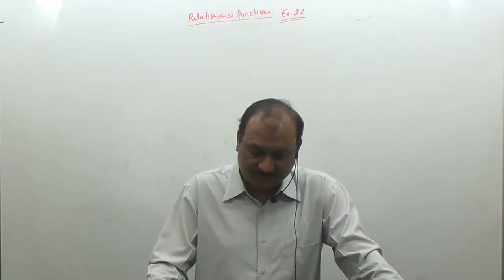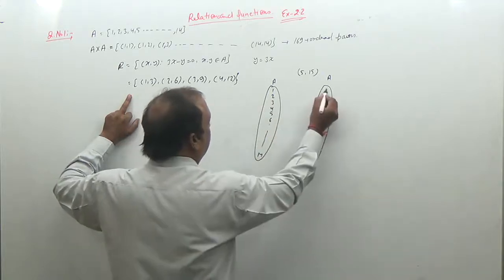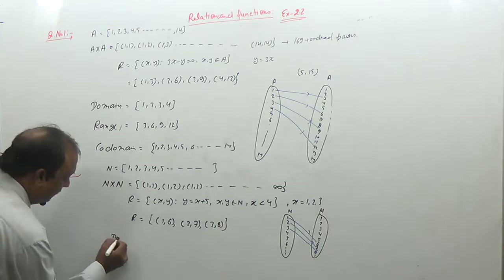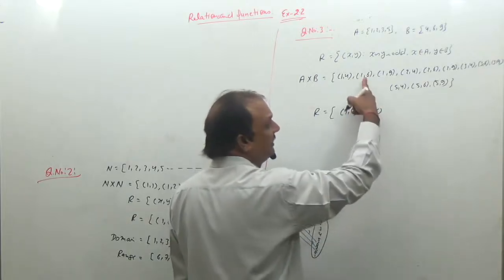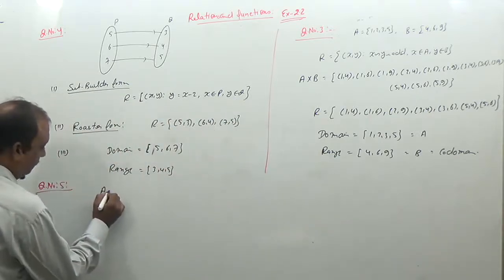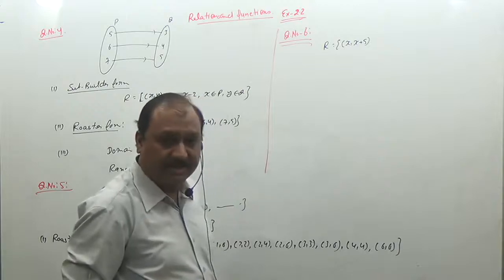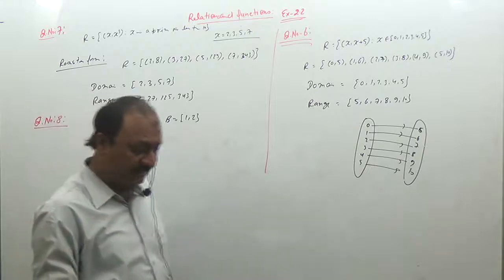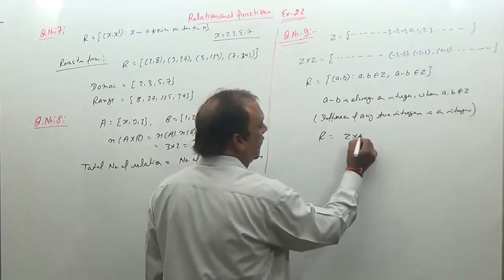R.K. Sir , Class - XI : Relations and Functions